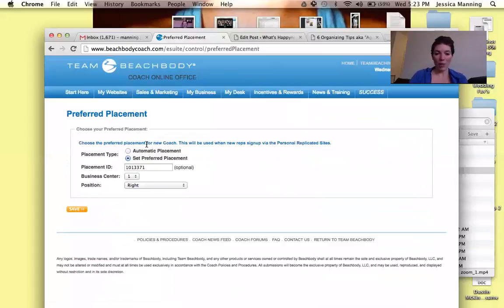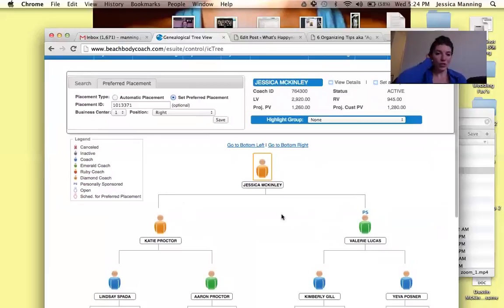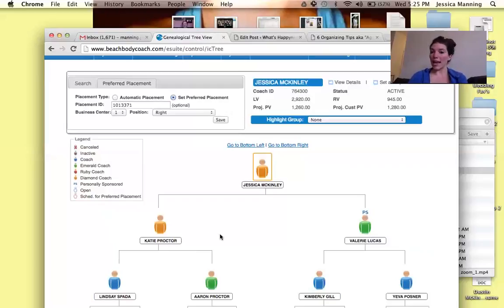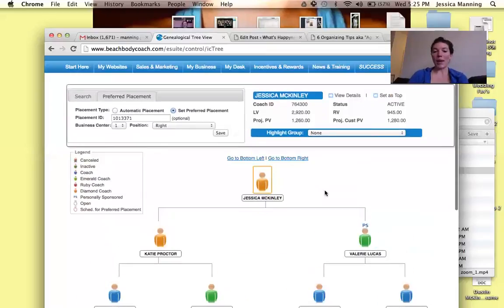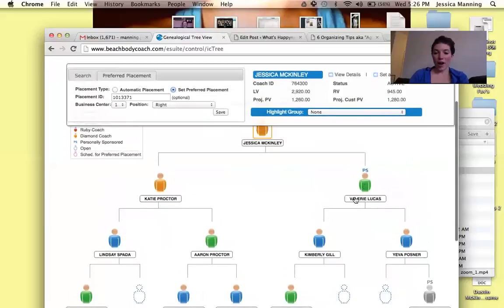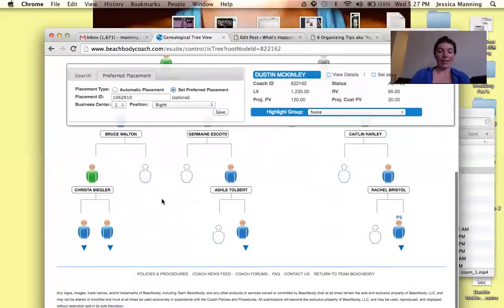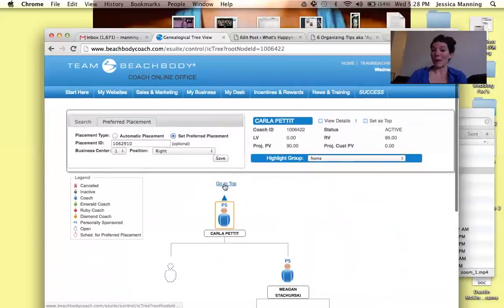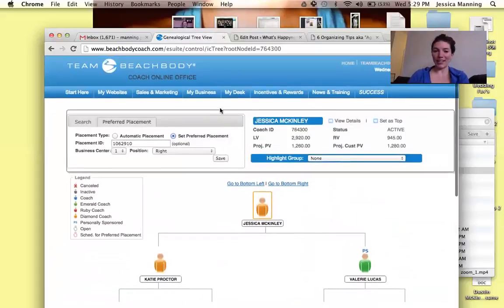Preferred Placement - Beachbody Coaching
Jessica McKinley
Fitness Coach & Happiness Scientist
Founder of Team What's Happyning

Learn about our unique mission and join our team!